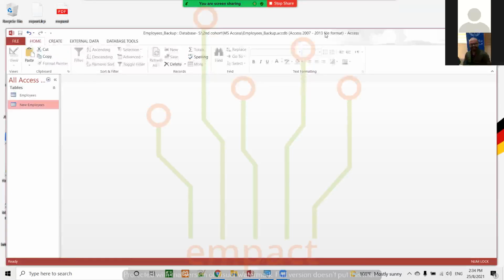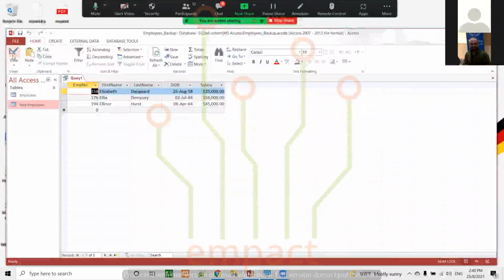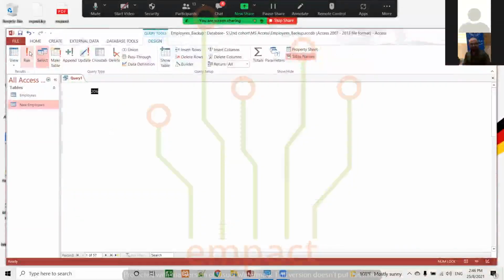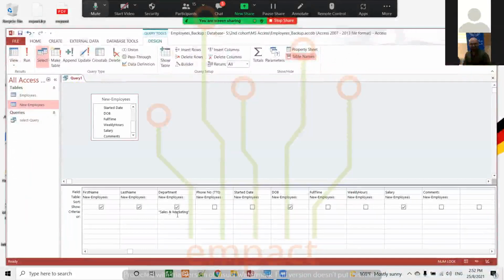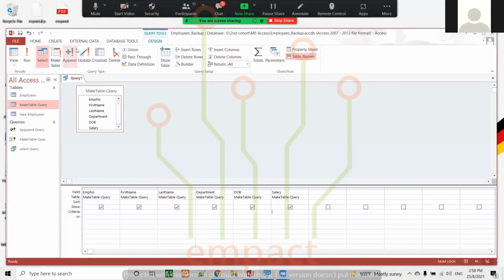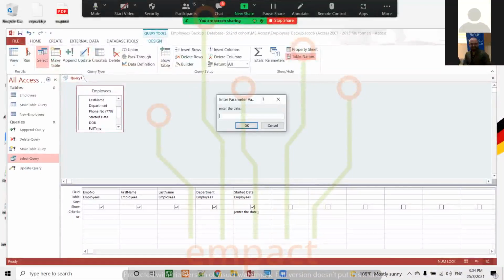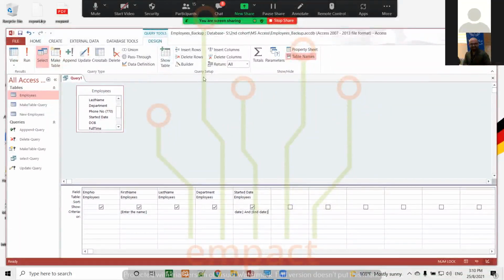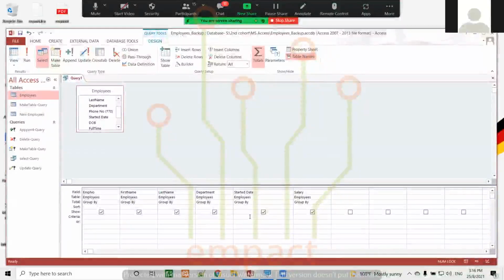20 Access Query